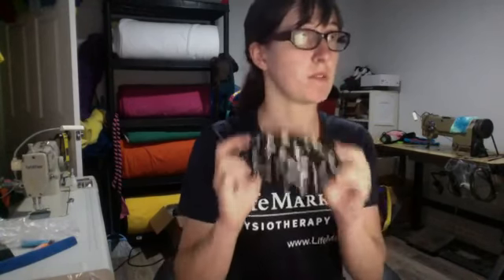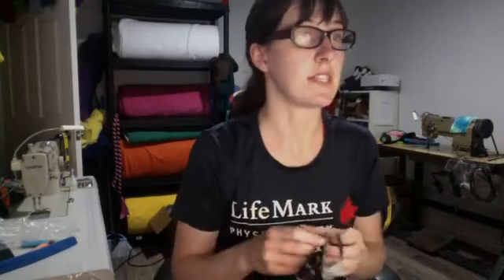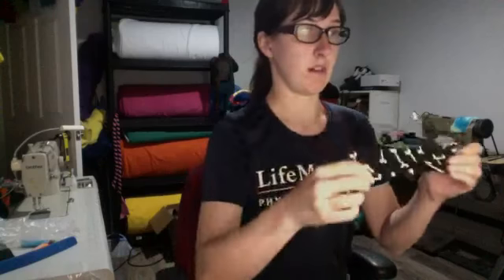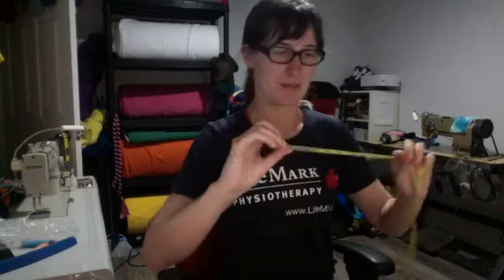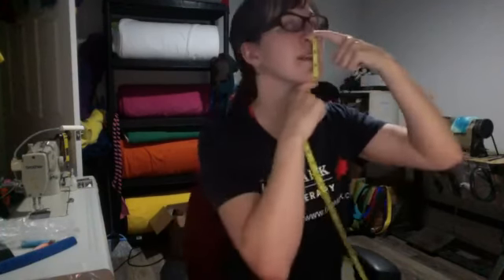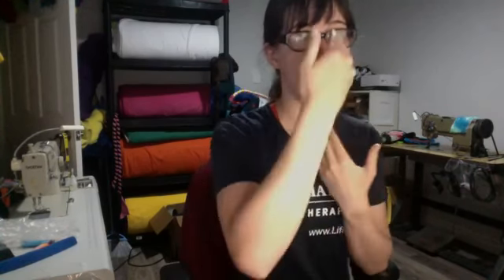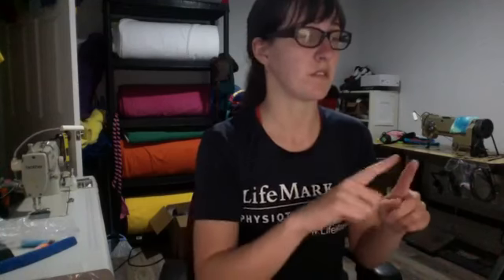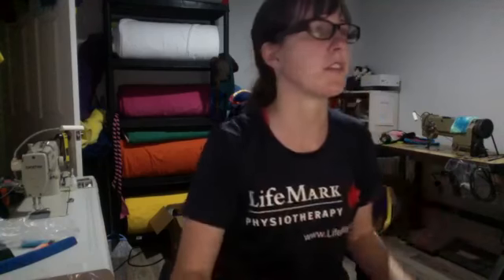Brie talks face mask sizing and how they're shipped